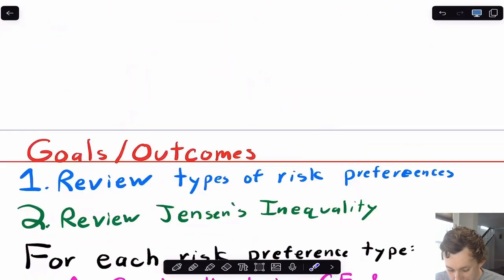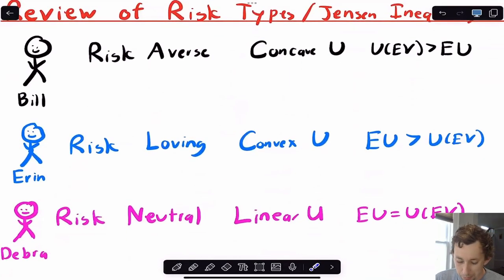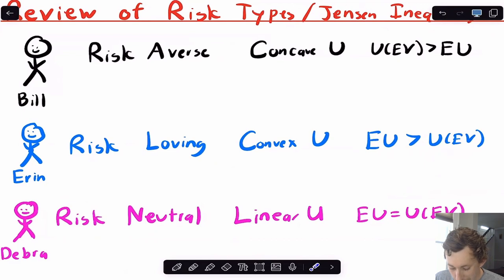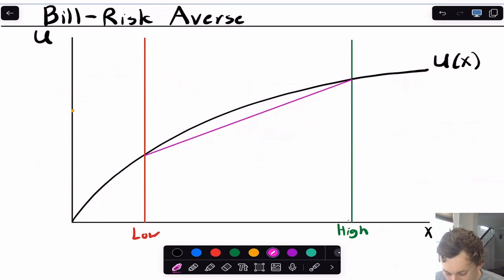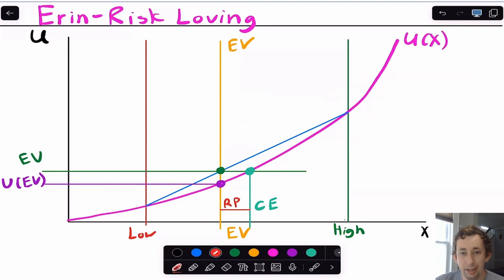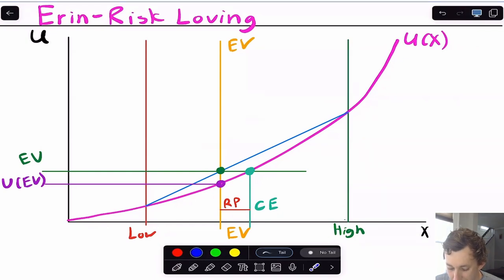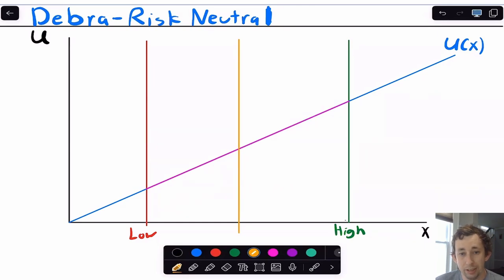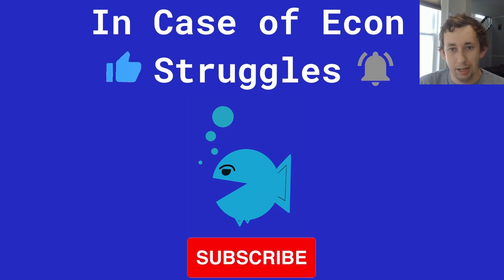Master Certainty Equivalents & Risk Premia Graphically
Certainty Equivalents & Risk Premia Graphically | Micro Struggle:

In this video I talk about how to find the Certainty Equivalent and Risk Premium graphically for Risk Averse, Risk Loving, and Risk Neutral preferences. For each preference type I talk intuitively about why each graph makes sense as well as what sign the Risk Premium has for each type. I also talk about why the Certainty Equivalent makes sense for each Risk Preference Type.

I also review Jensen's Inequality

Timestamps:
0:00 - Review of Risk Preference Types
1:56 - Risk Averse Consumers
5:07 - Risk Loving Consumers
7:14 - Risk Neutral Consumers